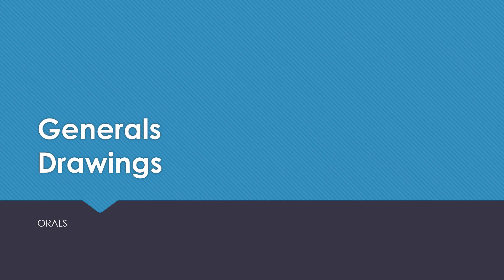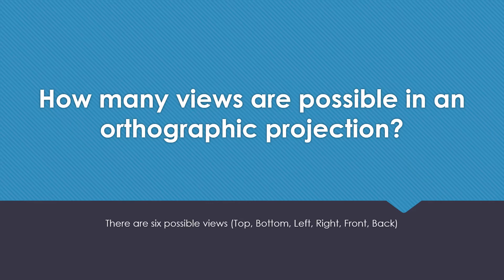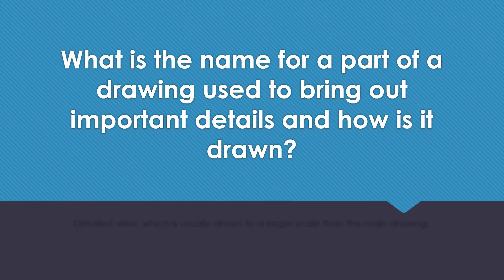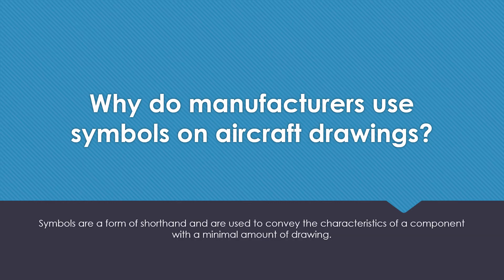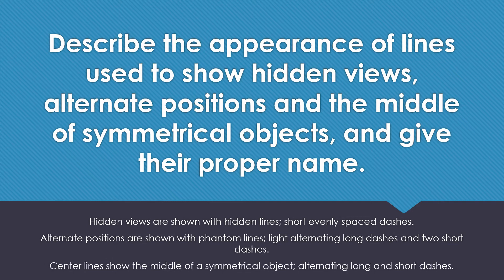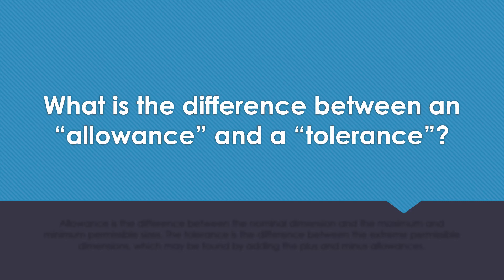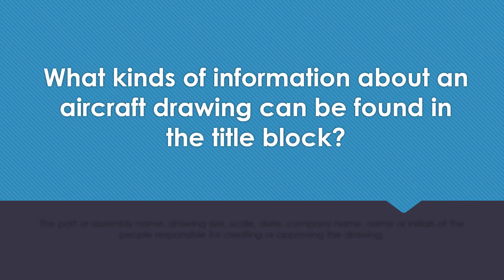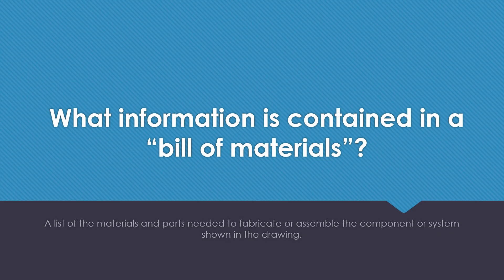GENERALS/AS DRAWINGS ORALS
Drawings